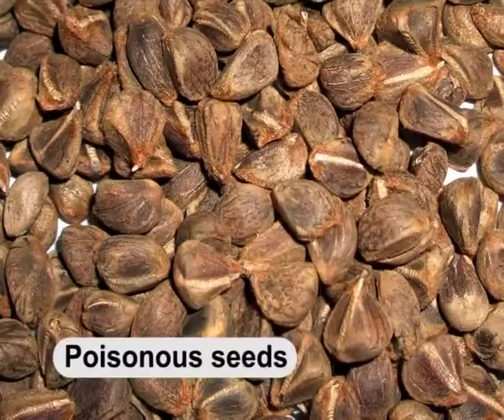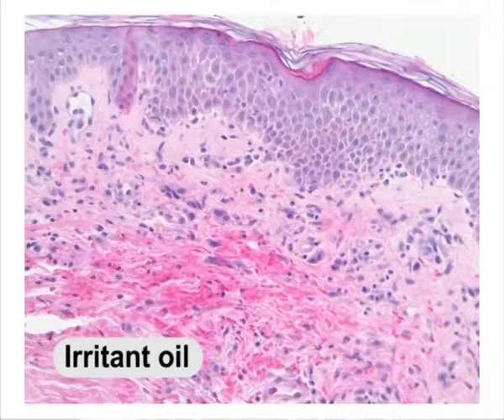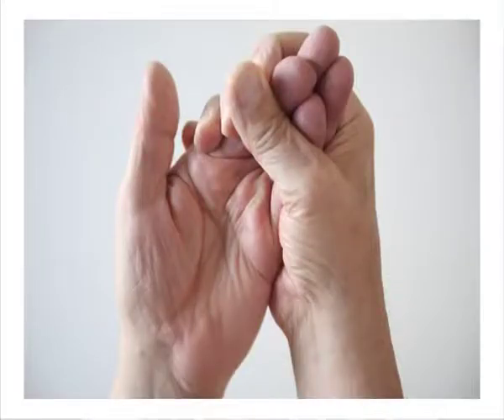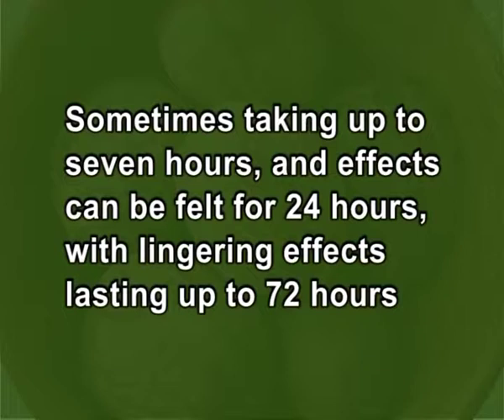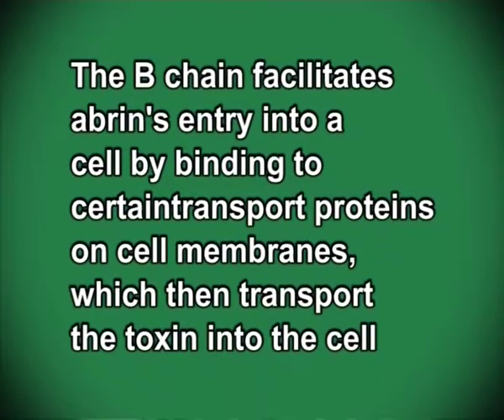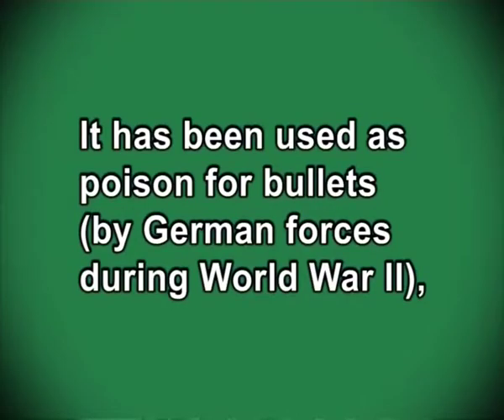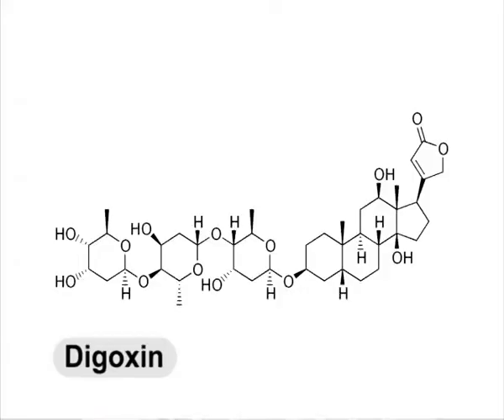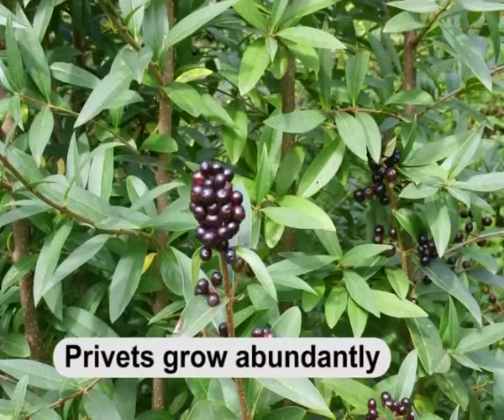Poisonous Seeds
Courses: FOOD MICROBIOLOGY